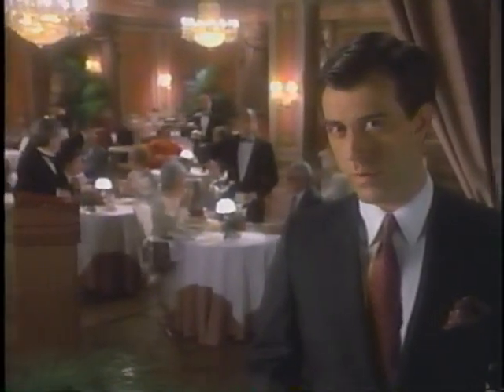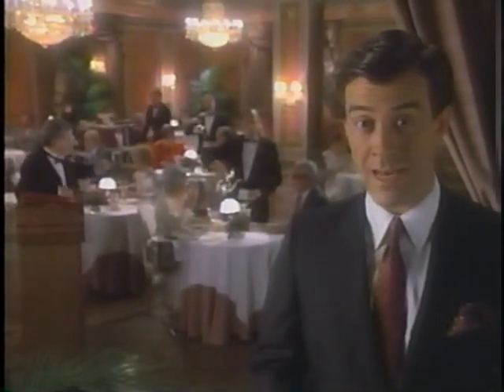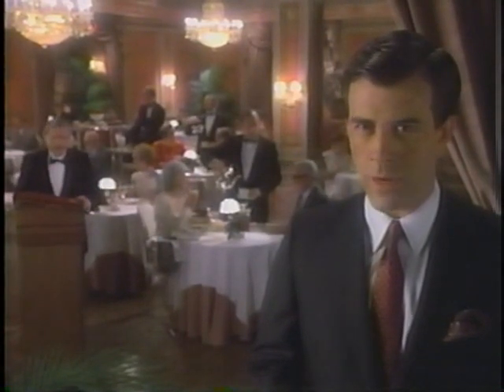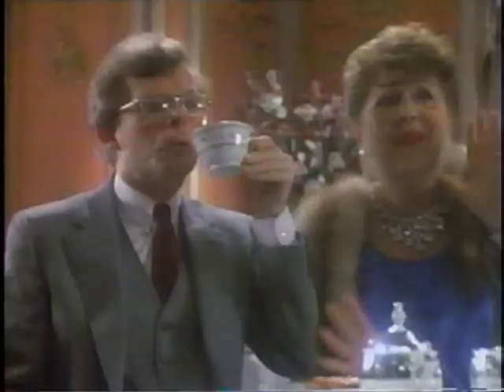Joe Verange - Regina Electrikbroom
Filmed on a soundstage in Miami.  Nice break during the winter.